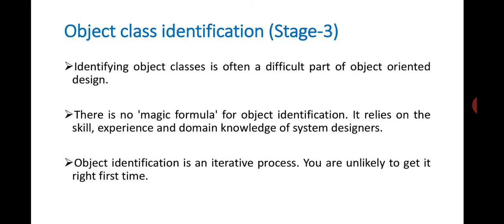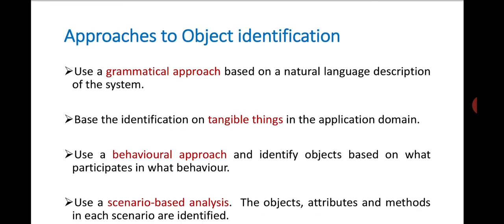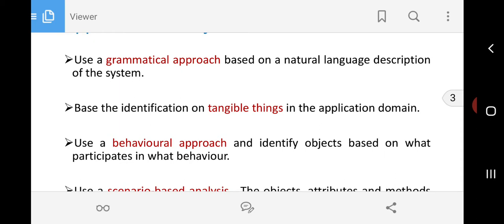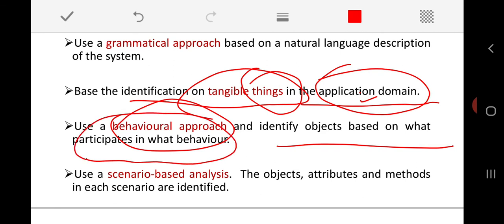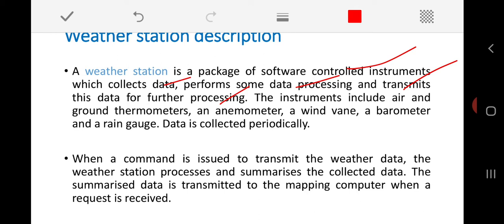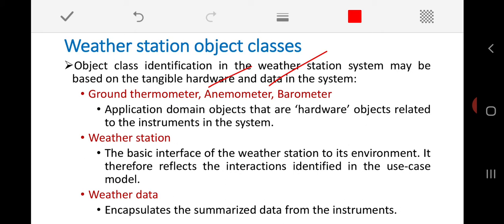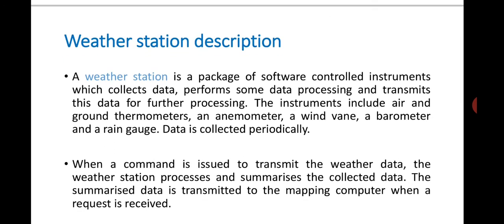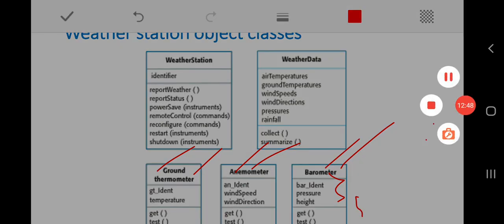52 Object Class Identification Stage 3